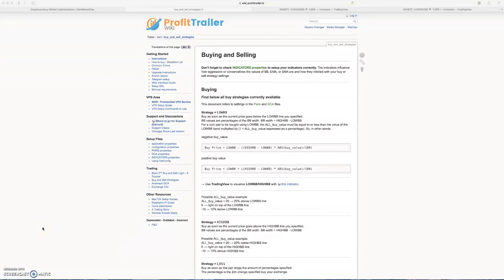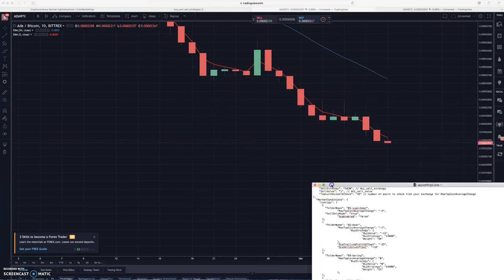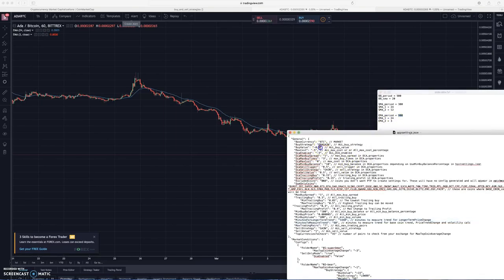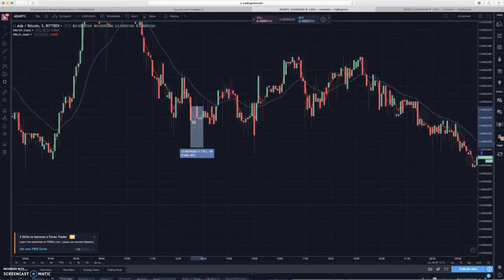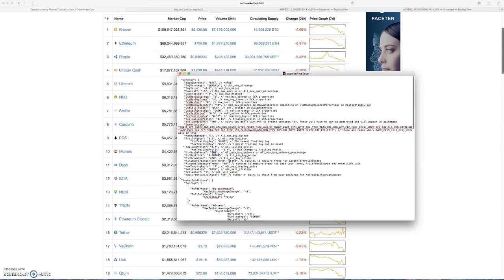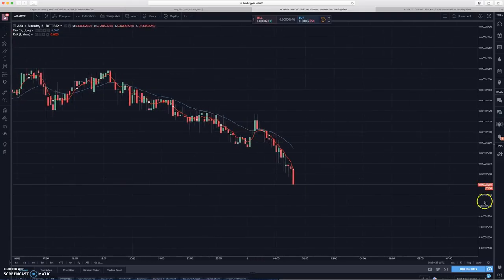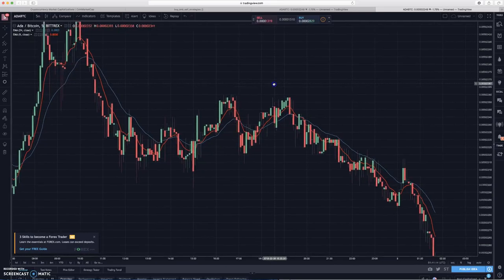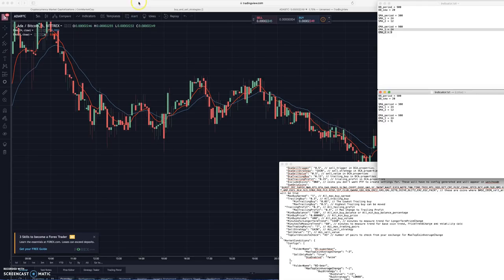Profit Trailer Settings Explained | Avoid Bags In The Bear Market!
Newest profit trailer settings with answers to some of the most common questions about my last settings update.